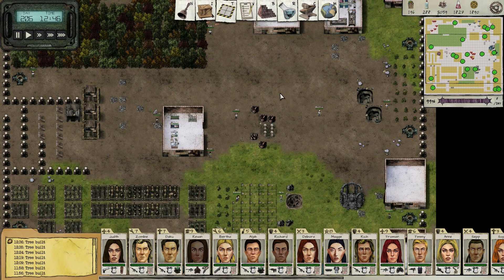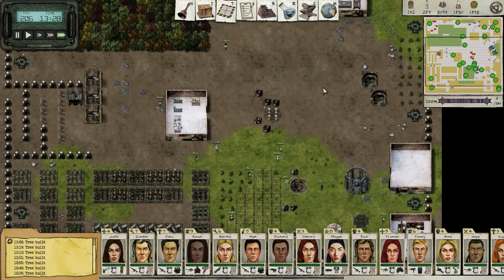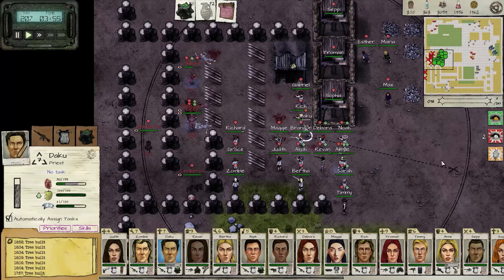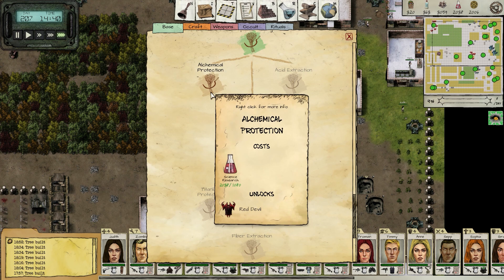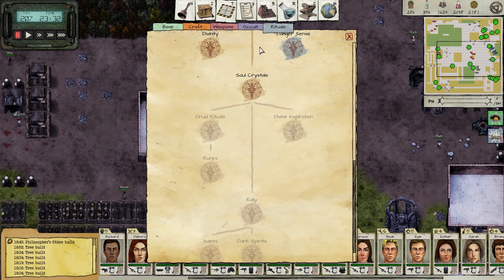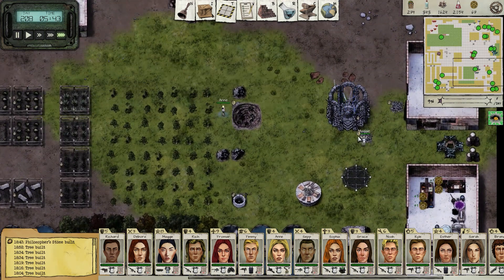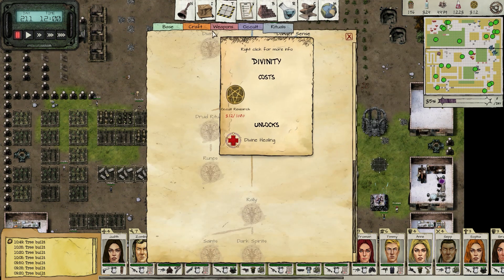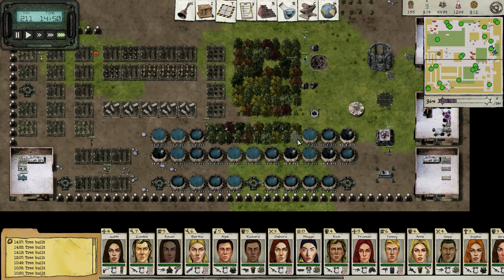Research is BOOMING! | Judgment Apocalypse Survival Simulation Gameplay | EP44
Judgment Apocalypse Survival Simulation gameplay where the Apocalypse is here. Demons all around. Lead a small group of survivors -- Build, manage and defend your base in a post-apocalyptic colony simulation. Will you survive Judgment day?